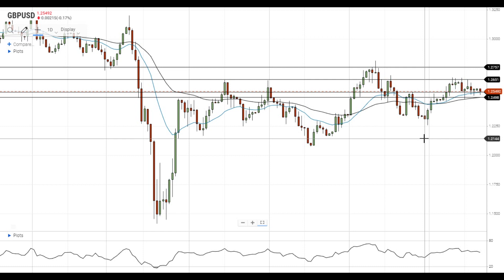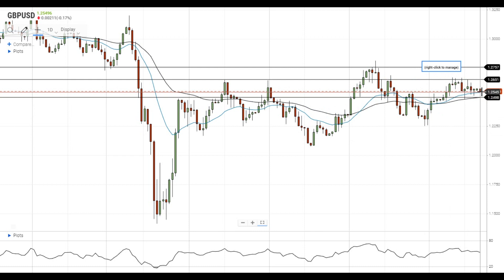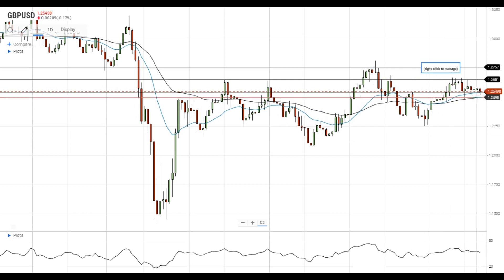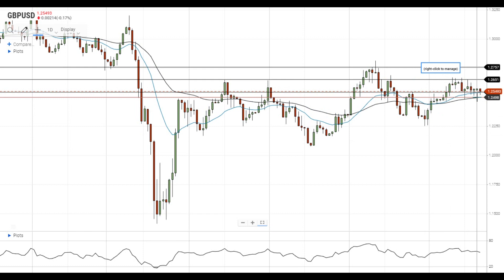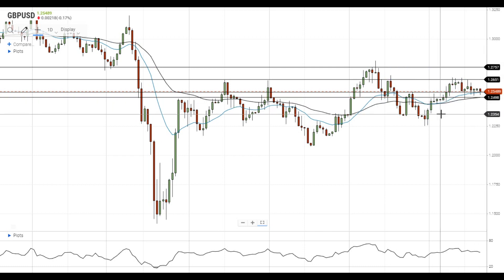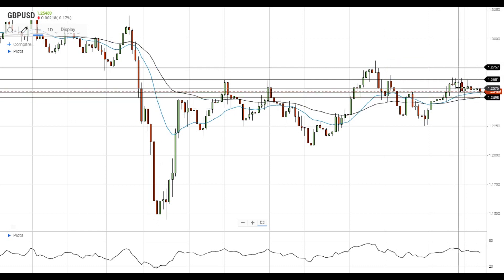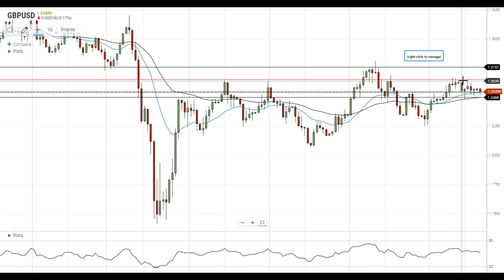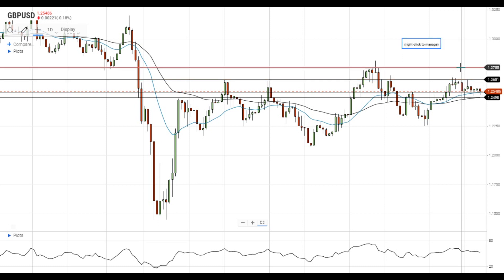GBP/USD Technical Analysis For July 20, 2020 By FX Empire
GBP/USD consolidates near the support level at the 20 EMA at 1.2540.